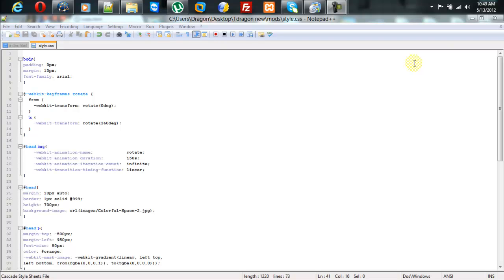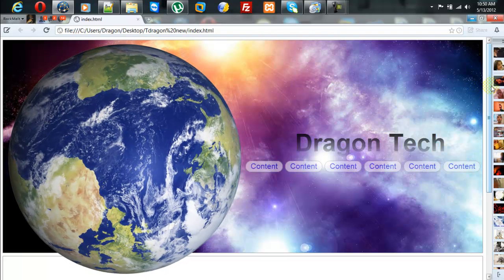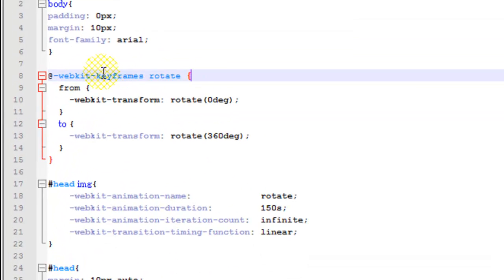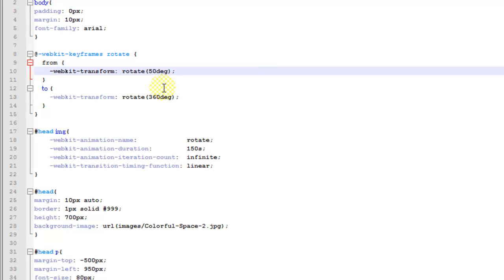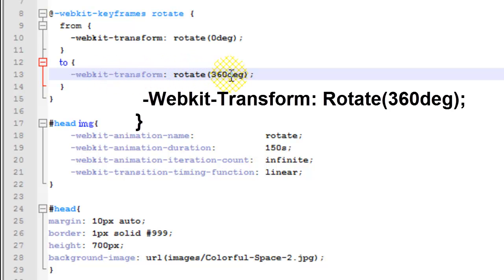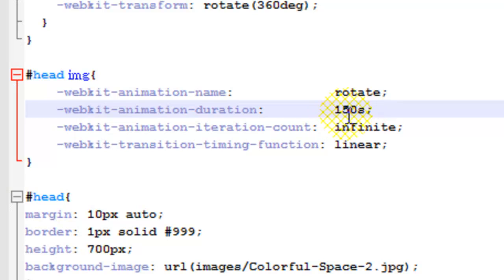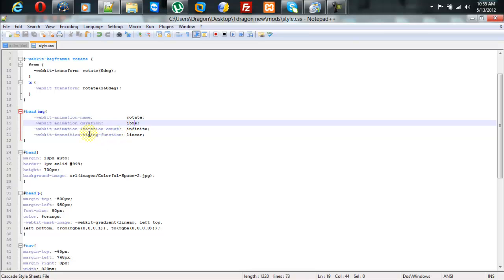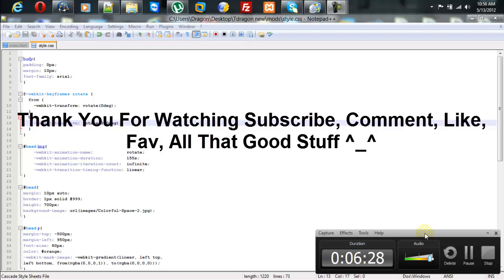How To Use CSS3 webkit transform method [HD]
Sorce-Code CSS:

body{
padding: 0px;
margin: 10px;
font-family: arial;

@-webkit-keyframes rotate {
  from {
    -webkit-transform: rotate(0deg);
  to {
    -webkit-transform: rotate(360deg);

head img{
    -webkit-animation-name:             rotate;
    -webkit-animation-duration:         155s;
    -webkit-animation-iteration-count:  infinite;
    -webkit-transition-timing-function: linear;

margin: 10px auto;
border: 1px solid #999;
height: 700px;
background-image: url(images-Colorful-Space-2.jpg);

head p{
margin-top: -500px;
margin-left: 950px;
font-size: 80px;
color: orange;
-webkit-mask-image: -webkit-gradient(linear, left top,
left bottom, from(rgba(0,0,0,1)), to(rgba(0,0,0,0)));

margin-top: -65px;
padding-top: 1px;
padding-bottom: 20px;
margin-left: 740px;
margin-right: 0px;
width: 815px;
height: 40px;
background-image: url(images-gradient.png);
border-radius: 50px;
nav ul{

nav li{
display:inline;
background-color: white;
margin: 2px;
text-align: center;
padding: 7px;
padding-top: 10px;
border-radius: 20px;
opacity: 0.5;
nav li:hover{
opacity: 0.8;
margin-right: 0px;
nav a{
text-decoration: none;
font-size: 25px;
margin: 10px;

main-c{
height: 500px;

Sorce-Code HTML:

-html-
-head-
    -link rel='stylesheet' href='mods-style.css' type='text-css'-
--head-
-body-

-div id='head'-
    -img src='mods-images-earth.png'- -p--b-Dragon Tech--b---p-

Navigation
-div id='nav'-
    -ul-
     -li--a href='#'-Content--a---li-
     -li--a href='#'-Content--a---li-
     -li--a href='#'-Content--a---li-
     -li--a href='#'-Content--a---li-
     -li--a href='#'-Content--a---li-
     -li--a href='#'-Content--a---li-
 --ul-
--div-
--div-

-div id='main-c'-

--div-

--body-
--html-